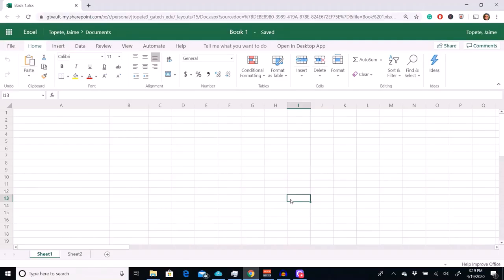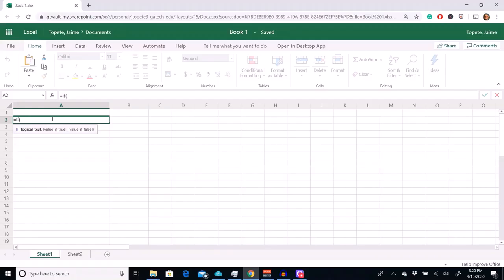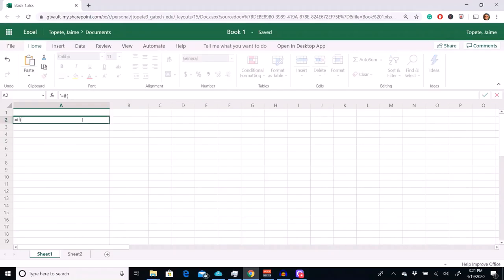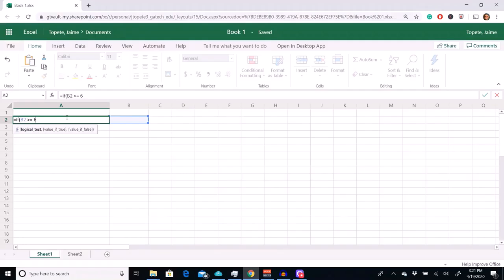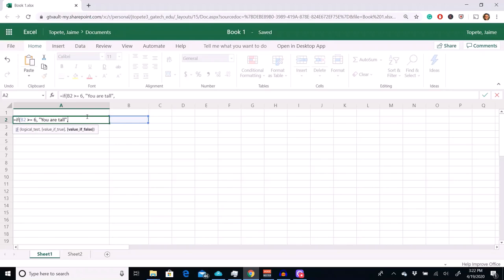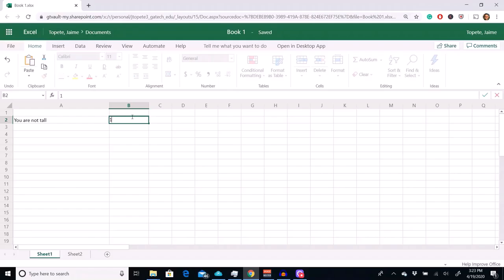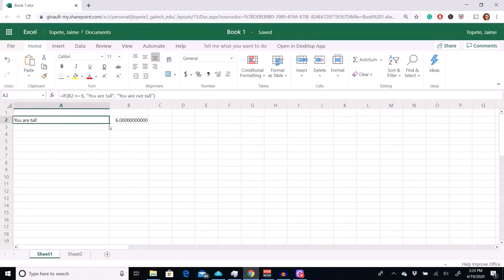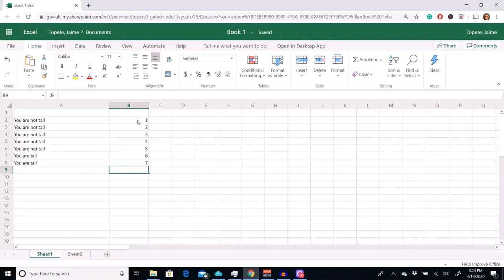How To Use The If Function Statement in Excel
Hello,

As an Engineer, I use Excel on a daily basis to manipulate thousands of lines of data. I have learned useful functions that have made my life a lot easier.

Today I will show you how to use the IF Function / IF Statement in Excel. It is really helpful but can be tricky to learn.

This will be the first example of many.

Best, Jaime Topete